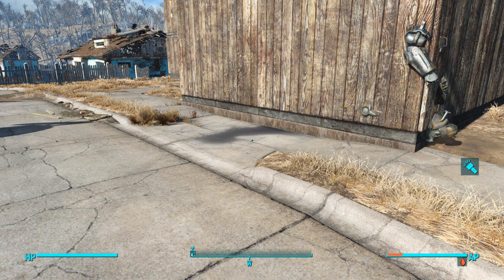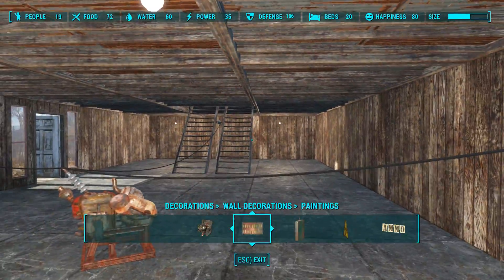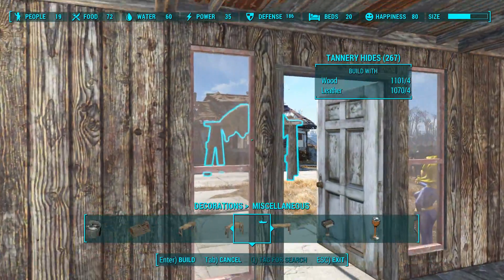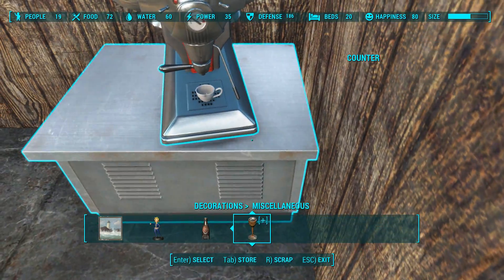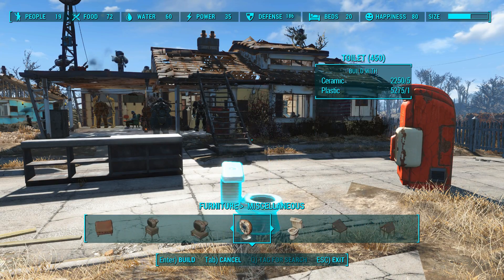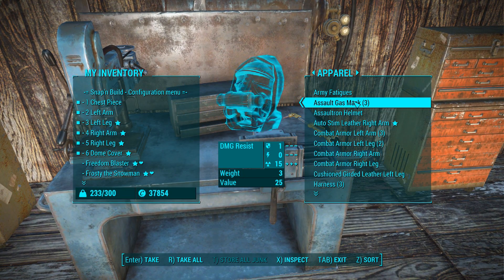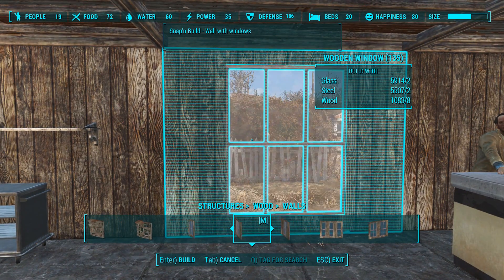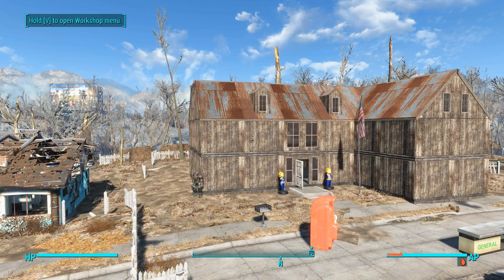Let's Play Fallout 4 - [SURVIVAL - NO FAST TRAVEL] - Part 534 - Feng Shui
Loving it!